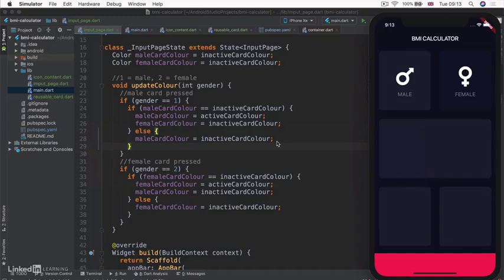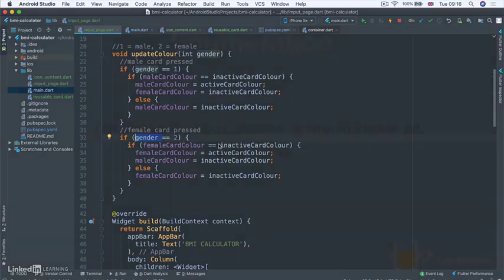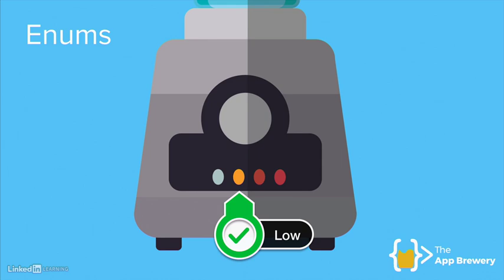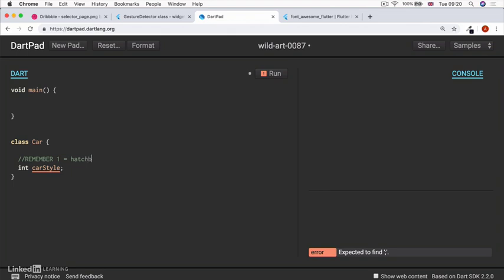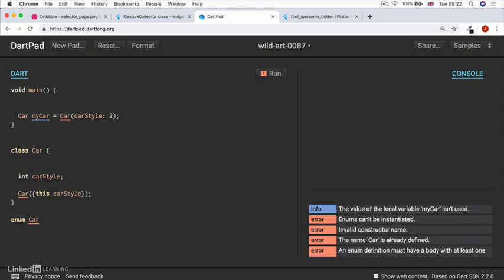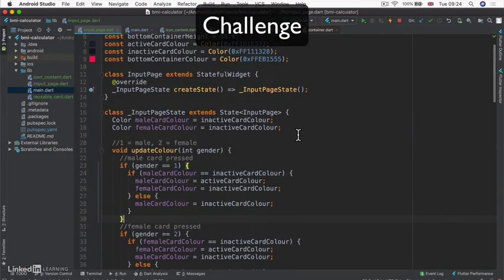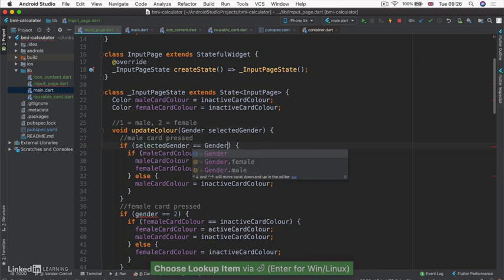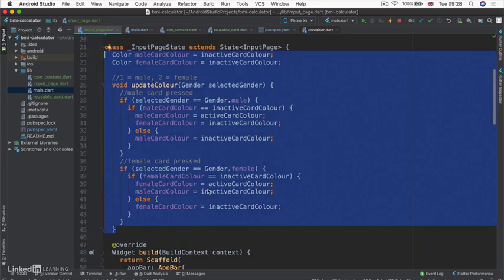Flutter Full Tutorial For Beginner | Use of Enums in Dart Programming Dart Enumeration | Lecture 7.7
Free Flutter Introduction for Beginners: Get Started with Flutter and learn how to build an iOS and Android app with Flutter!

building a score keeper in flutter
adding back the score keeper in flutter
building a score keeper
score keeper in flutter
adding back the score keeper
quiz app in flutter
quizz app in flutter
keeper in flutter
the score keeper
score keeper
how to create a quiz app in flutter
learn flutter
dart programming in flutter
true or false app flutter
mobile quiz app using flutter
coding for beginners
learn flutter for beginners
learn flutter app development

arrow functions
easy arrow functions
arrow function guide
simple arrow functions
arrow functions tutorial
arrow function vs function
javascript arrow function tutorial
expressions in functions
flutter
dart expressions

how to refactor flutter widgets
how to refactor flutter
how to refactor
flutter widgets
flutter tutorial
widgets
flutter
how to build an app
refactor
coding for beginners
software developer
google developers
ios android
learn to code
learn programming